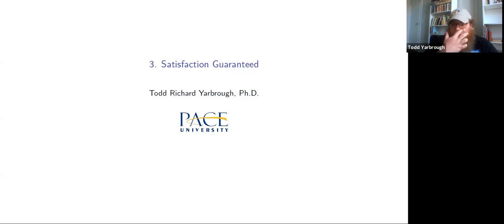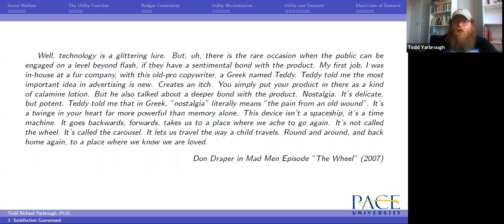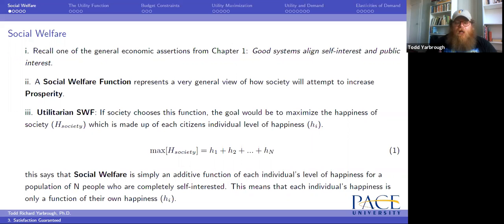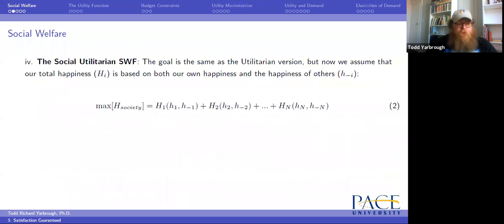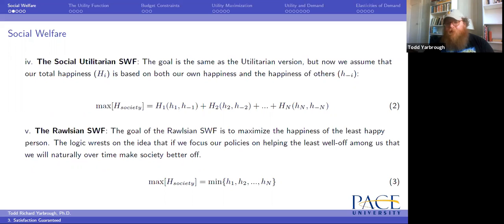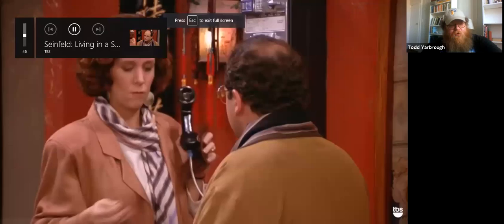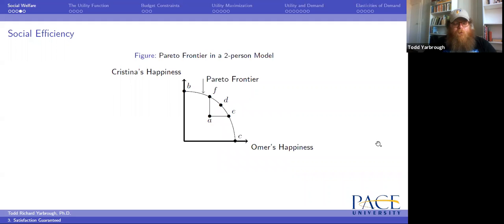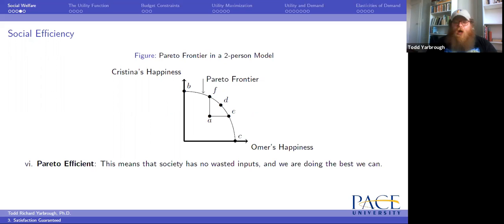Consumer Theory Lecture 01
Principles of Economics by Todd R. Yarbrough, Ph.D. of Pace University. Lecture 1 part 1 from Chapter 3. Satisfaction Guaranteed
Social Welfare, Pareto Frontiers, First Fundamental Welfare Theorems